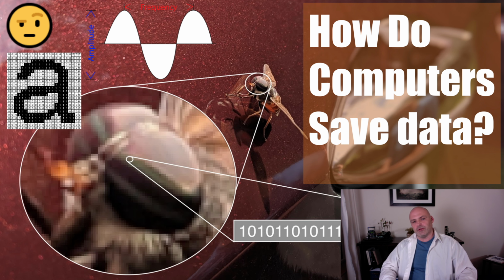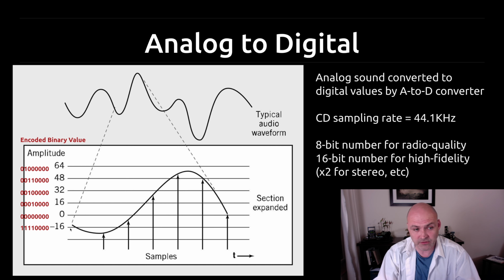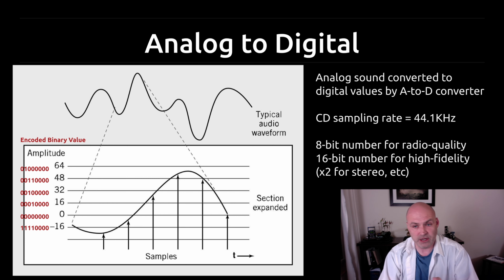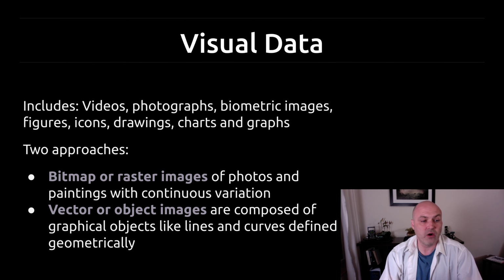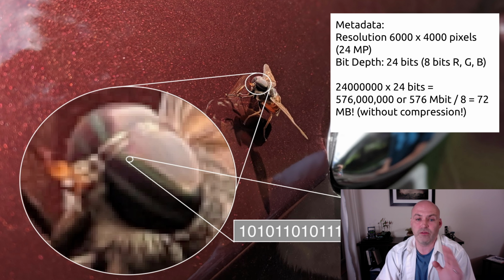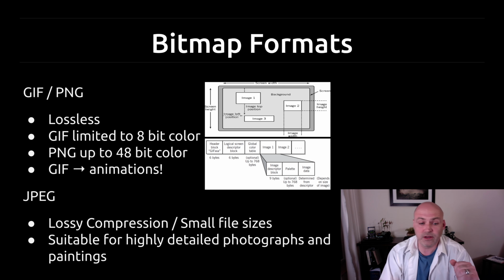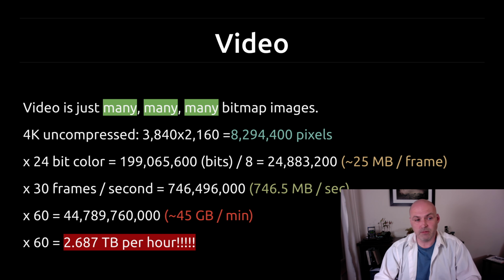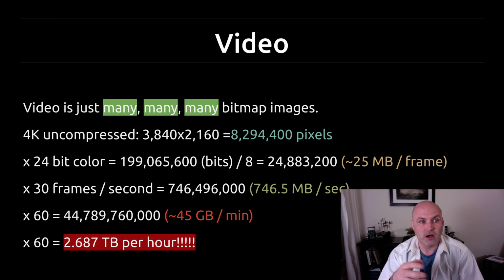How Do Computers Save Data? Part 2: Encoding Sound, Images and Video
This video takes an in-depth look at how computers can save sound, images and video from our analog world at large as digital data.  We explore how analog sound waves are preserved digitally by measuring the amplitude or hight of the wave at discrete intervals.  Then we explore 2 methods of translating visual information into digital data, bitmap and vector images.  Finally we discuss how these images can be used to create video and the unique challenges that the size of these digital representations present, both to storage and network concerns.  Along the way we discuss file formats used to preserve the data with appropriate metadata.

The first video in this series which contains an introduction to analog to digital data encoding and how numbers and text are retained can be found

Chapters:
0:00 Intro
0:40 Audio
9:33 MP3 Compressed Audio
11:55 Images / Visual data
14:13 Bitmap images
16:34 Bitmap formats (gif, png, jpeg)
20:41Vector images
21:42 Vector scaling
23:29 Video
27:00 References / citations
28:00 Conclusion

This video is part of a full semester course in Computer Organization and Architecture.  You can see all of the topics in the course

If you have not seen the Little Man Computer (LMC) series of videos, they explore how a computer works at it most fundamental level.  You can find them here:
* A "Hello LMC" video where we do a smaller program and talk more in-depth about the instruction cycle and basic instructions

References:
 * Englander, Irv, and Arv Englander. The architecture of computer hardware and systems software: An information technology approach. Wiley, 2003.